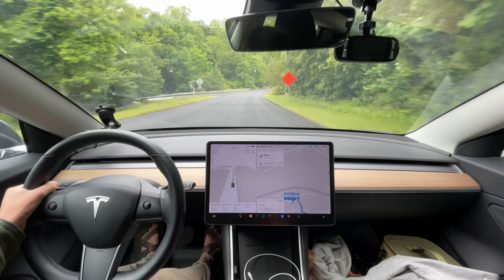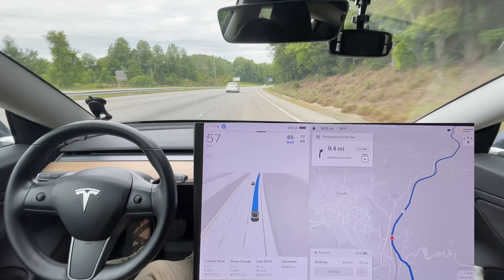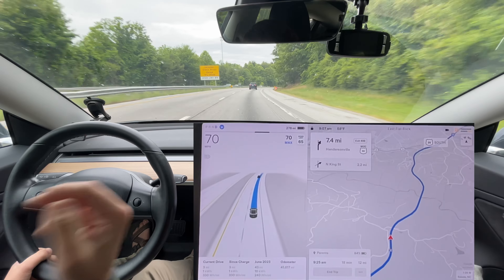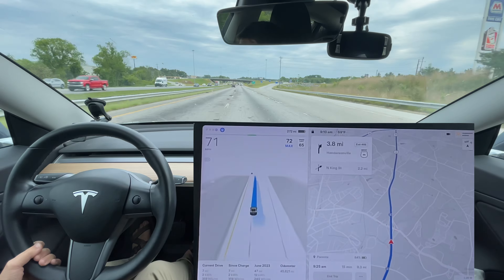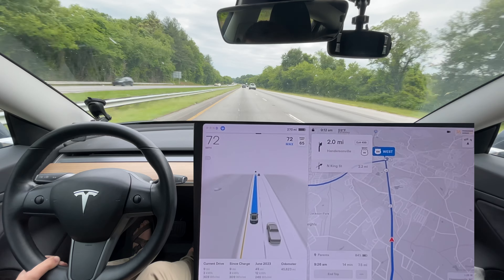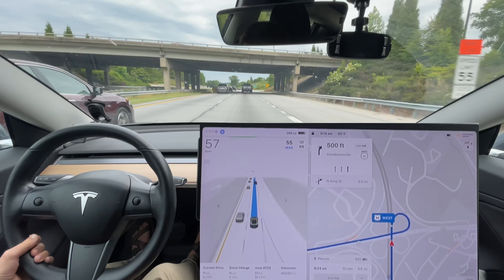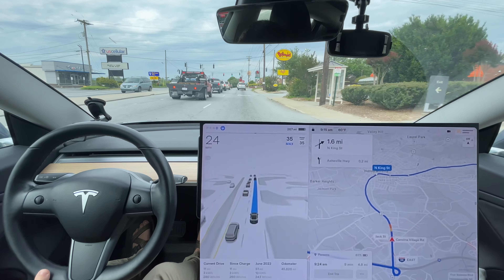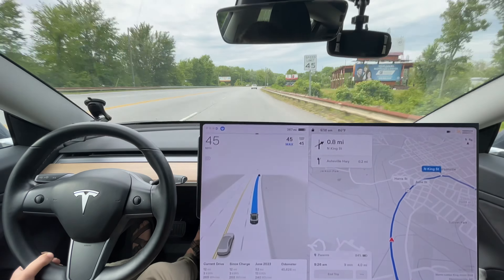Tesla FSD Beta 11.4.2 - Great Until The End - Test Route 1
Chapters:
0:00 Beginning
5:44 Needs Improvement - should get over sooner
9:30 Improvement - better lane selection in intersection
10:58 Disengagement 1 - Failed UPL